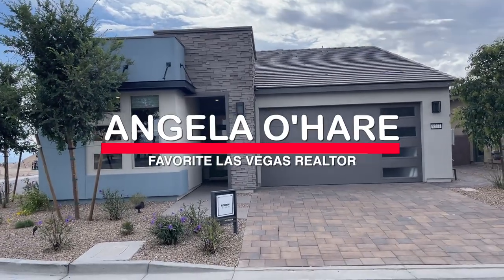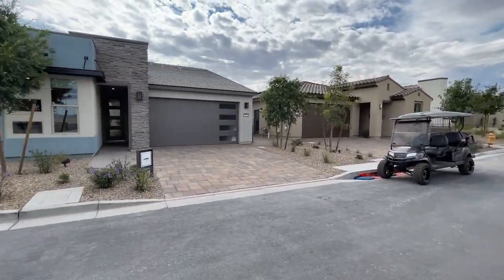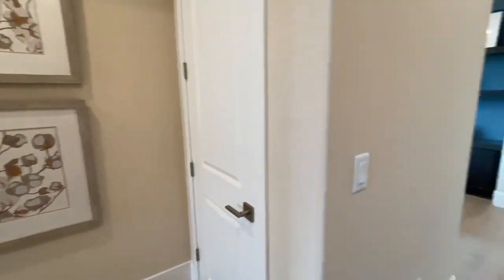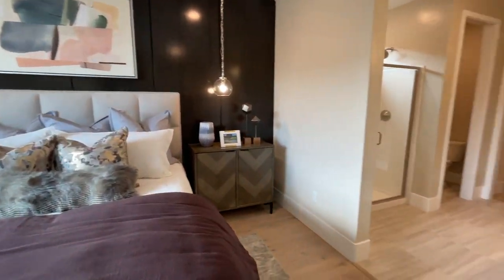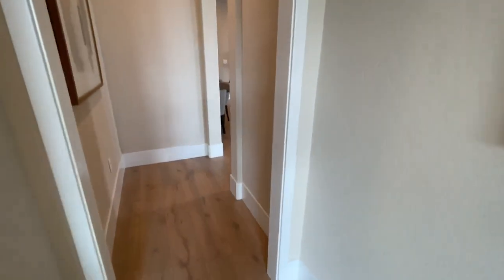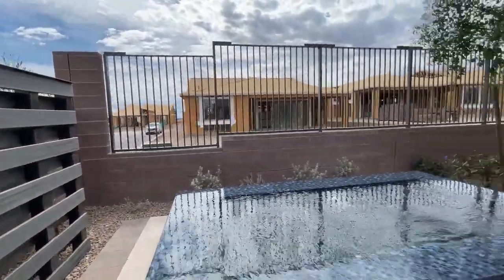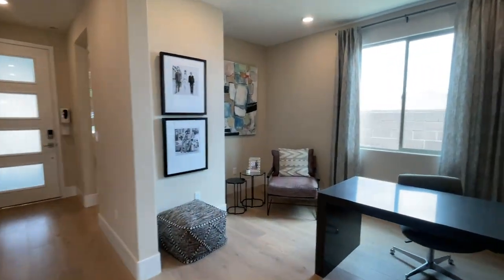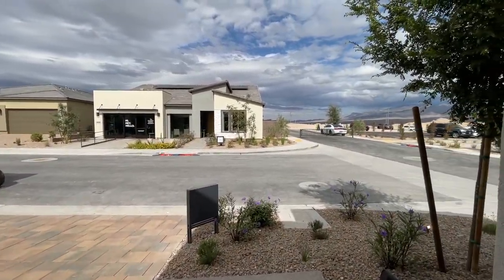New 55+ Retirement Community Las Vegas | Flourish Model | Trilogy at Sunstone Shea Homes | $433k+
Trilogy Sunstone by Shea Homes a NEW 55+ Retirement Community in Las Vegas, NV

Introducing the Flourish Model by Shea Homes in Sunstone. This model is single-story with approximately 1,811 sq. ft. with 3 bedrooms + den , 2 bathrooms and a 2 car-garage.

Set within the Sunstone Master Plan is Trilogy Sunstone, a brand-new 55+ community offering resort-style living in highly desirable northwest Las Vegas, Nevada, just off of the Kyle Canyon exit.

The 55+ social hub of Trilogy Sunstone is planned to be a modern, amenity-rich Resort Club with stylish spaces designed to bring neighbors together.

Company: Home Realty Center
License #: 180246